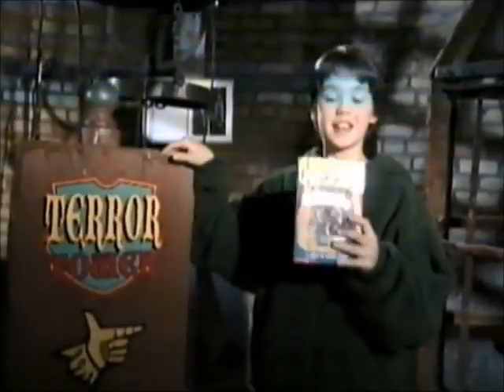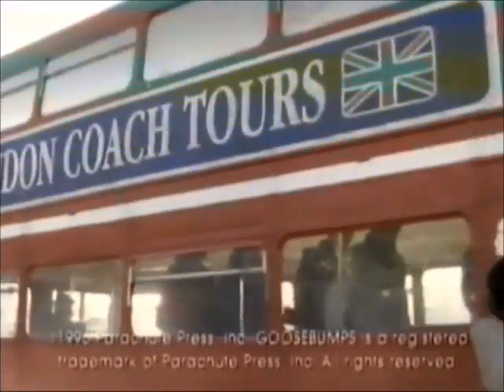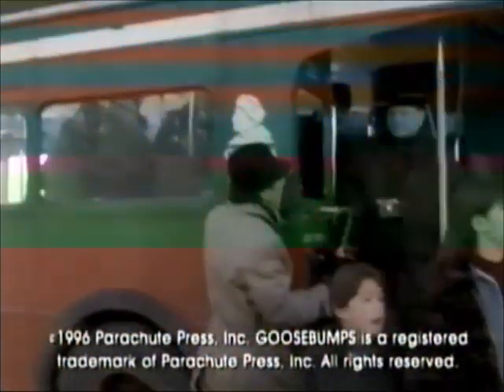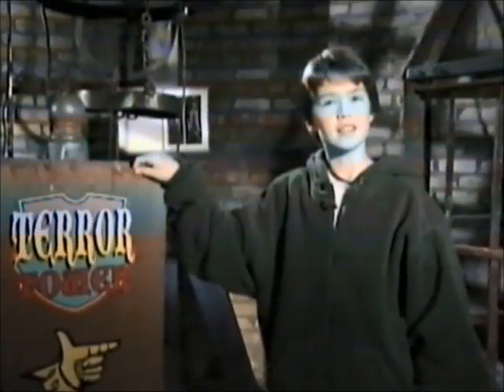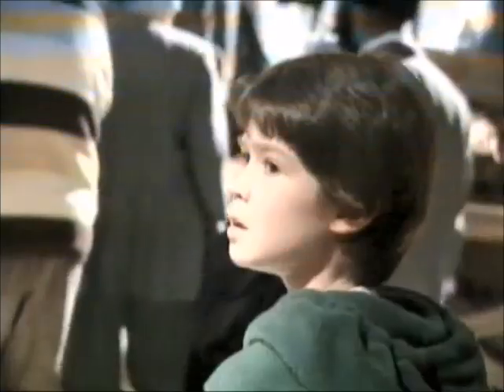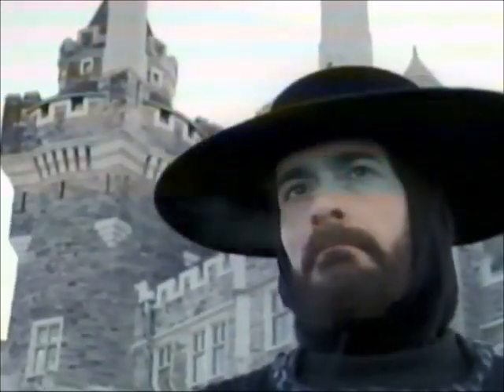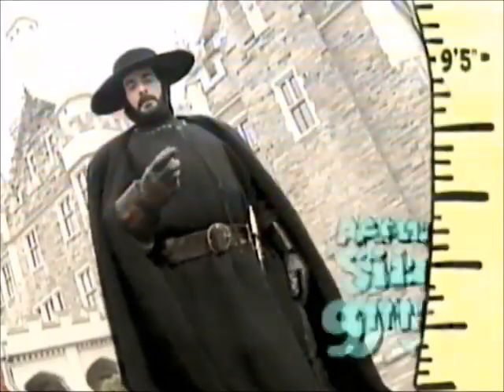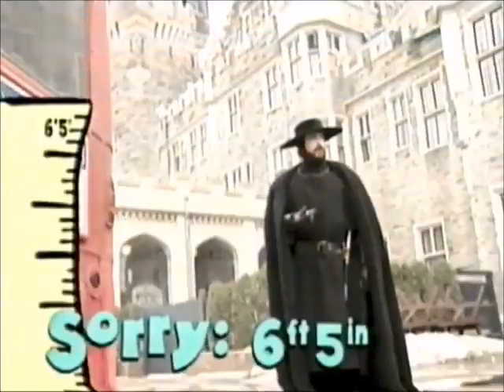Original VHS Opening and Closing to Goosebumps The Haunted Mask UK VHS Tape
This is the Original VHS Opening and Closing to Goosebumps The Haunted Mask and Here's the Order!

1. Copyright Warning
2. 20th Century Fox Logo
3. Fox Video Logo
4. First Few Seconds of the Programme
5. Last Few Seconds at the End of Goosebumps
6. Copyright Warning Again